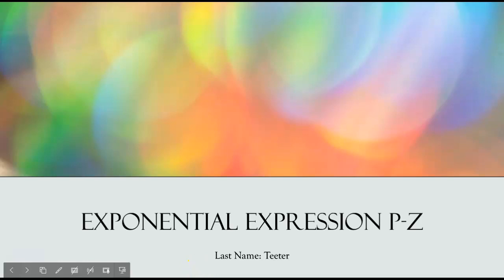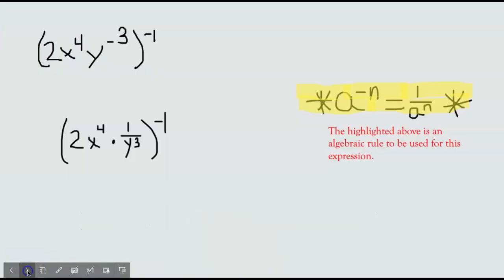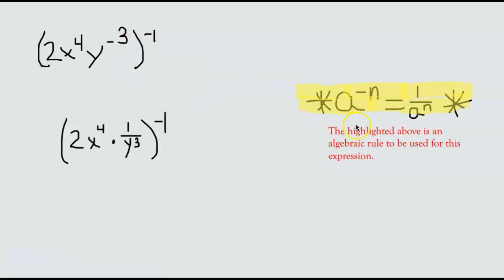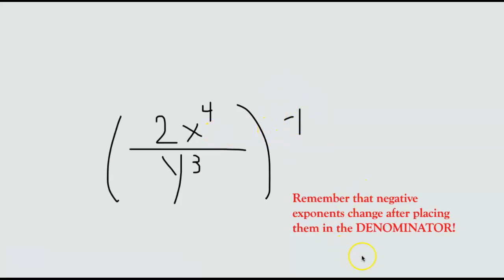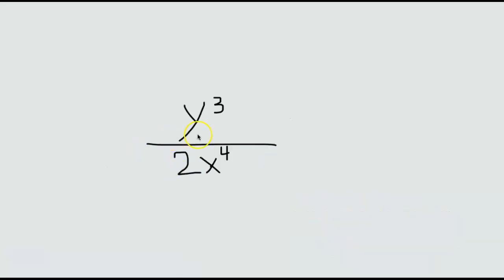Simplfying Algebraic Expressions